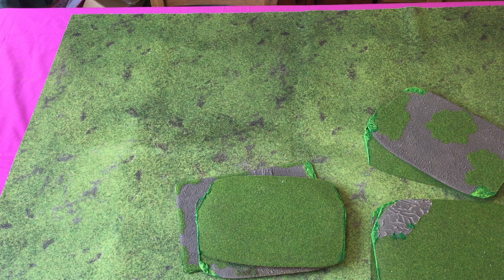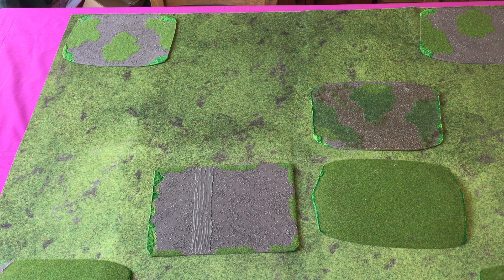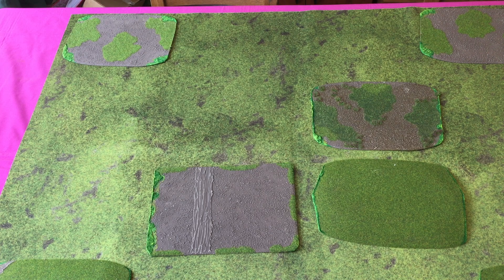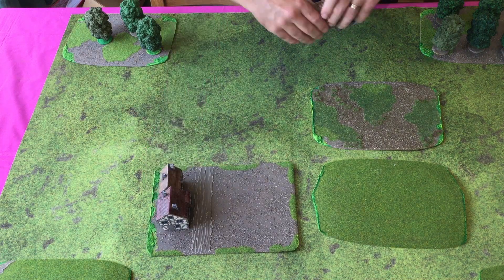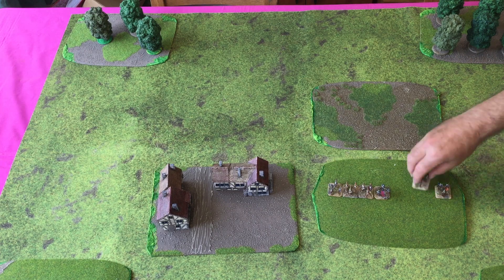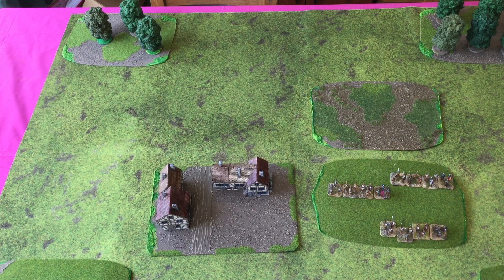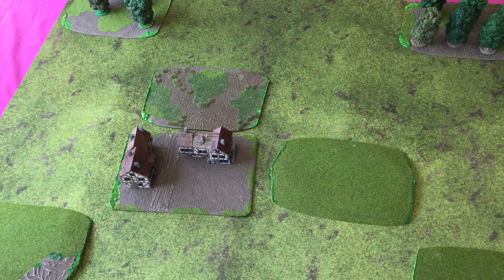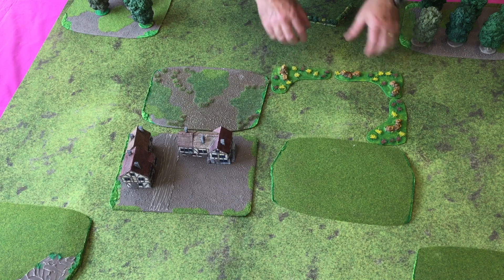Wargaming the Wars of the Roses with Peter Pig”s Bloody Barons 2020 rules.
A tutorial and guidance for playing Wars of the Roses, Bloody Barons 2020.